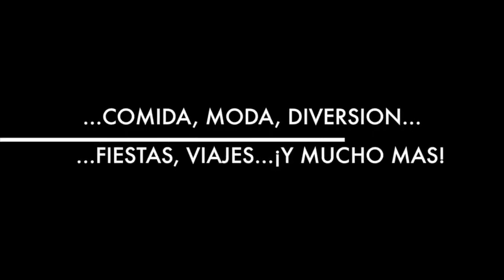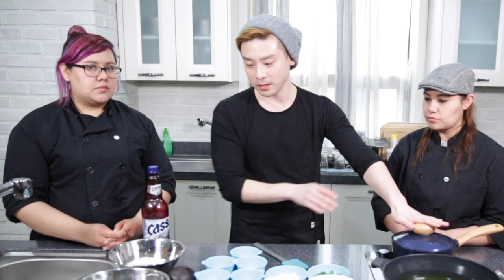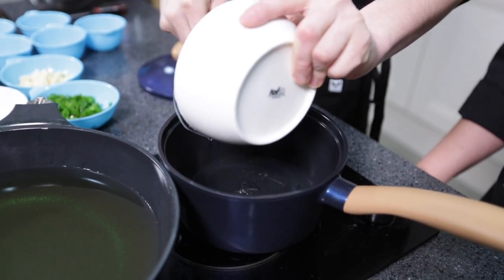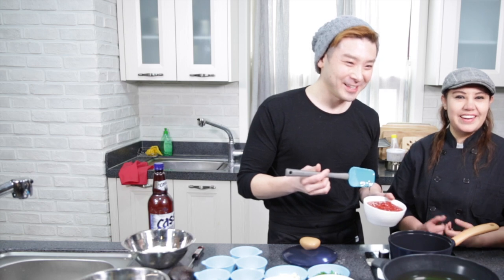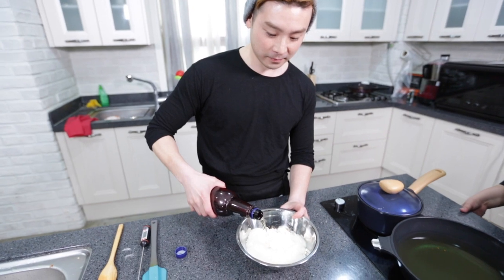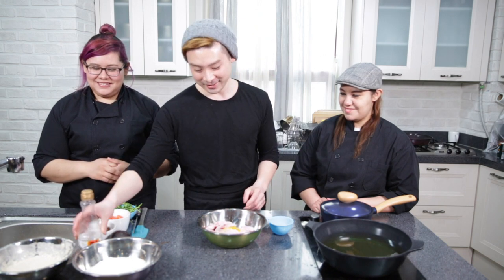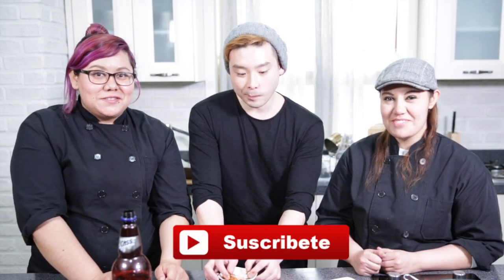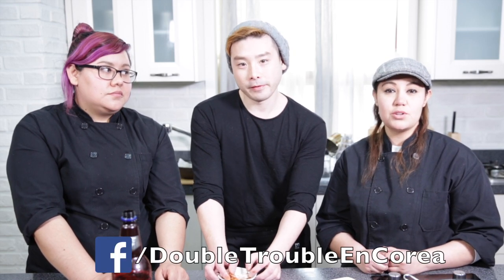RECETA: Pollo Frito a la Mexicana (Spicy Mexican Fried Chicken) [CocinandoConDoubleTrouble] ♥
Hoy en CocinandoConDoubleTrouble invitamos a Taesoon, un chef Coreano, quien nos enseñó a prepara un delicioso Pollo Frito a la Mexicana, o sea, picoso y muy rico. ¡Acompáñanos y cocina con nosotros!

¡Subtitulos en Español disponibles, dale click a CC!

¡CONECTATE CON NOSOTROS!

¡Hola!

Nosotros somos Diana y Gisela. Dos hermanas Mexicanas viviendo en Seúl, Corea y queremos compartir nuestra experiencia, historias y demás jocosidades con todos ustedes.

G+D